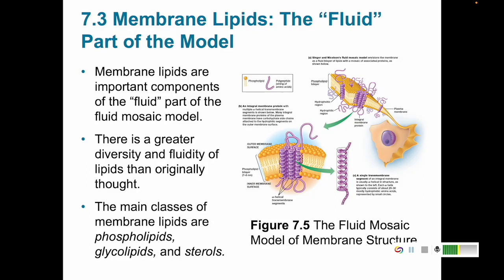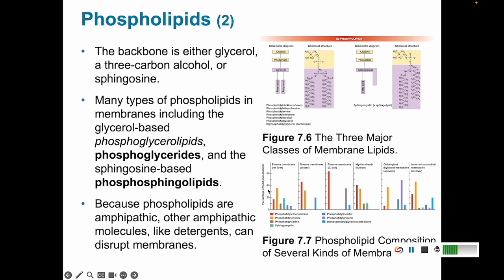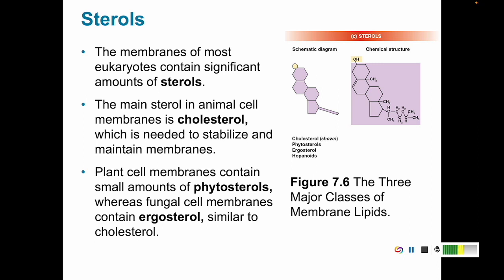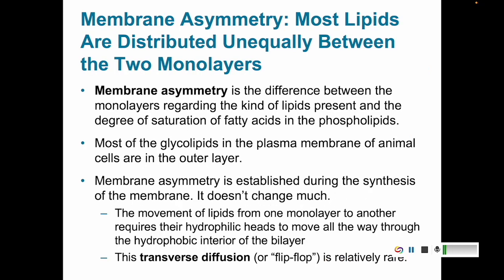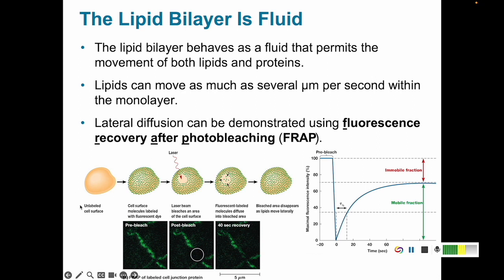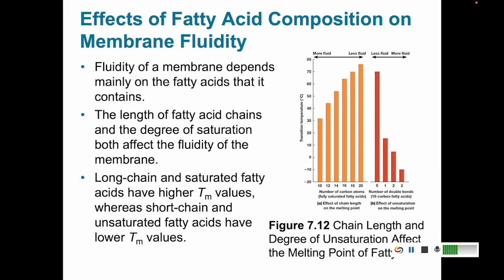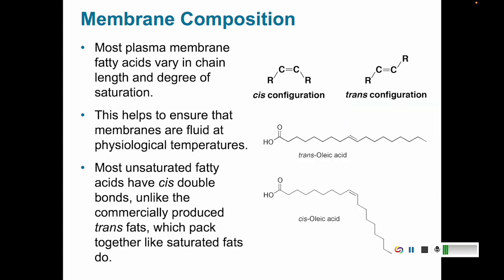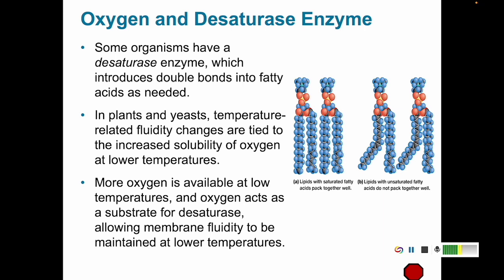7.2 Membrane Lipids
We discuss the different types of lipids found in membranes, and the roles of different types of lipids. We also discuss how lipid composition can be modified to maintain membrane fluidity at varying temperatures.